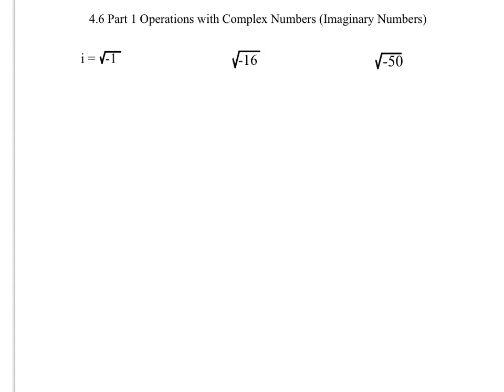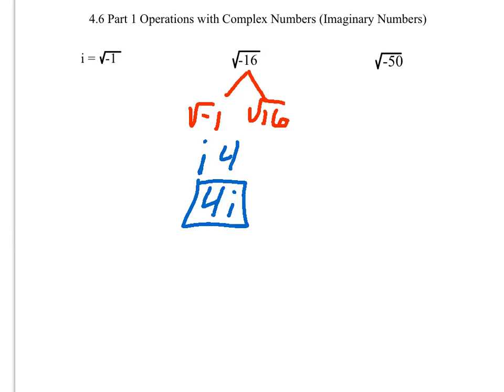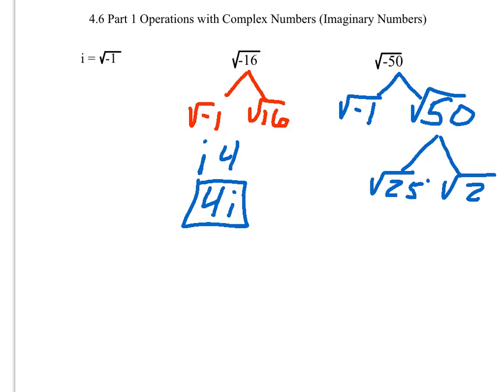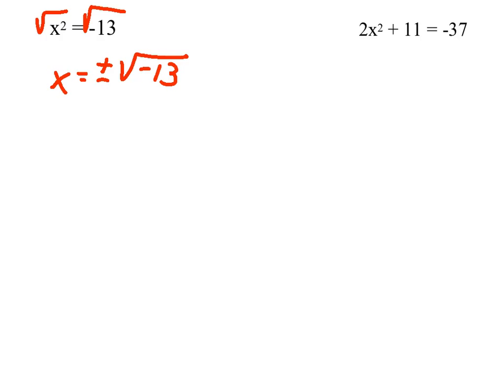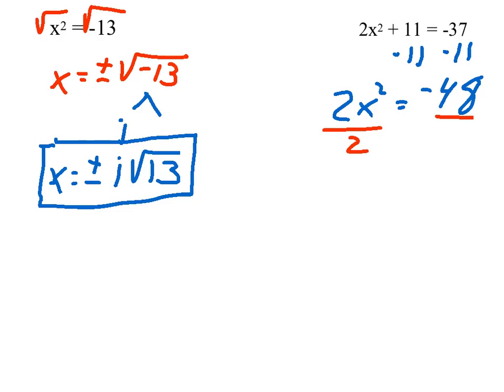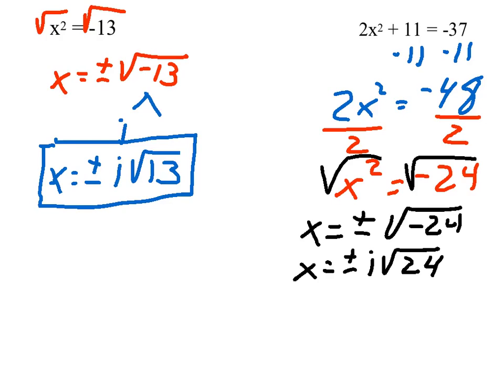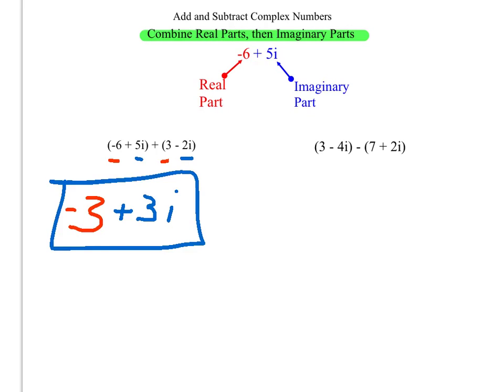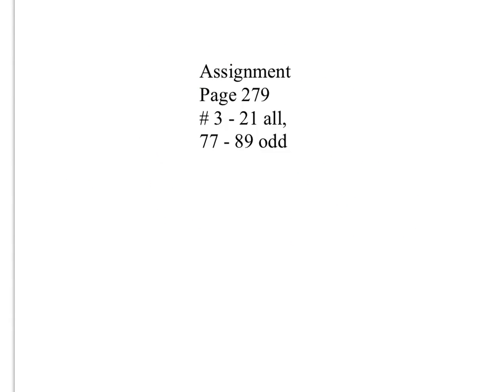Alg 2 4 6 Part 1 Video Lesson